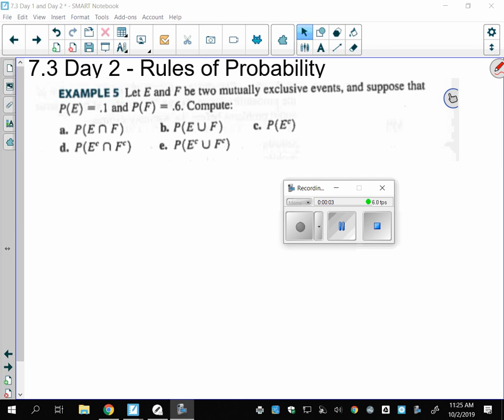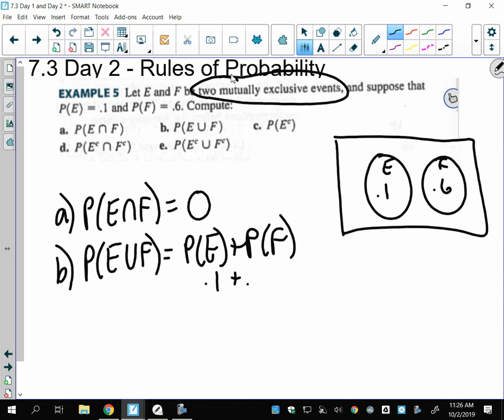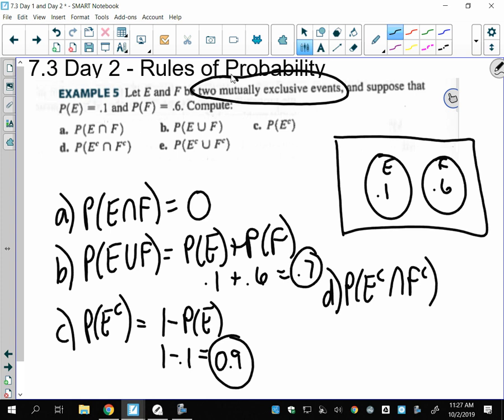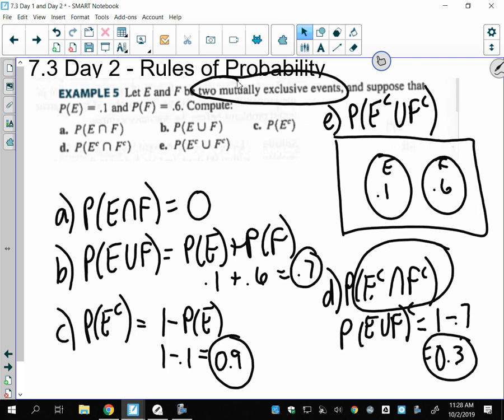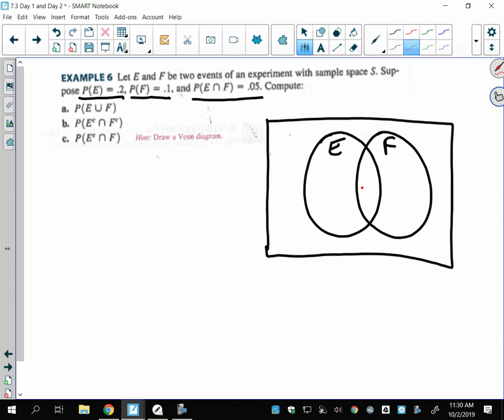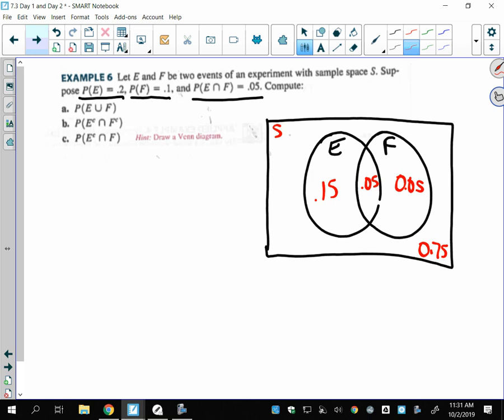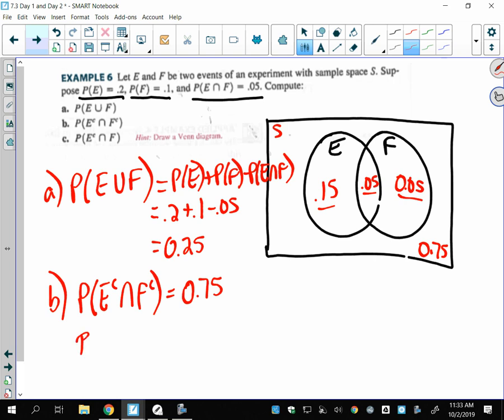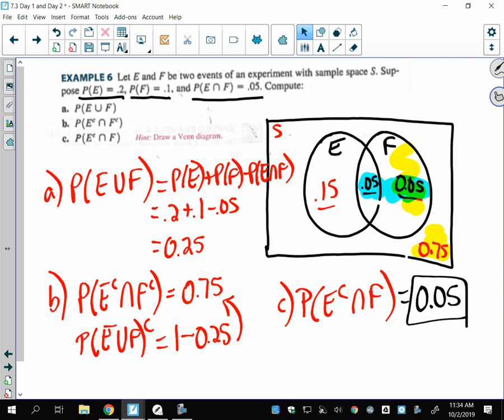7 3 Day 2 finite